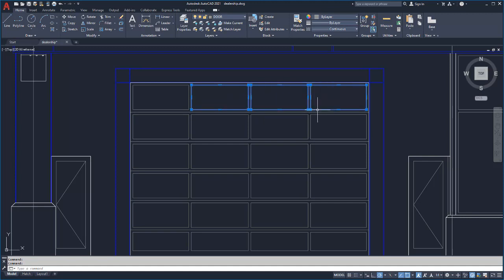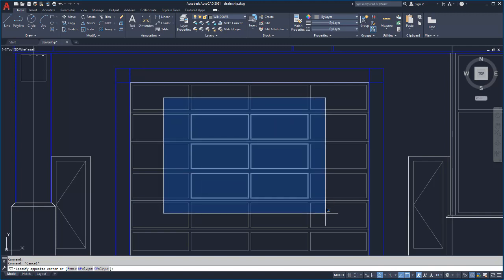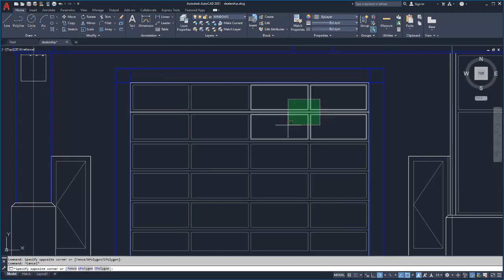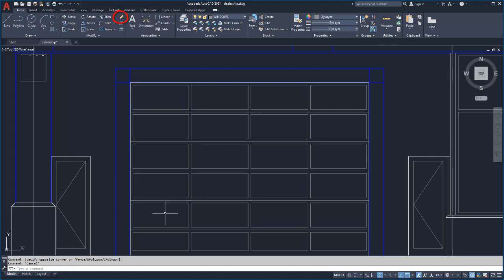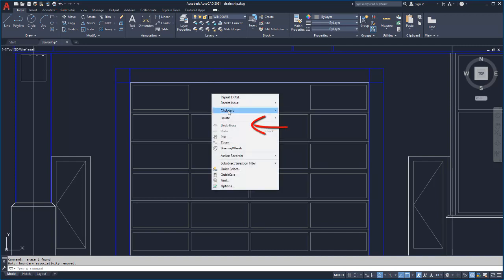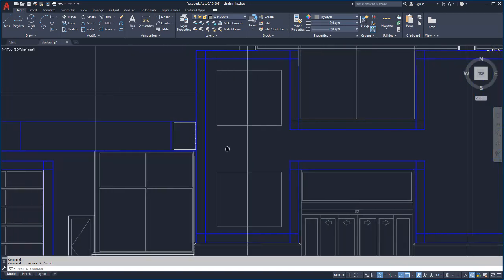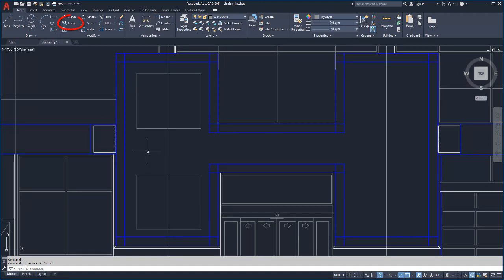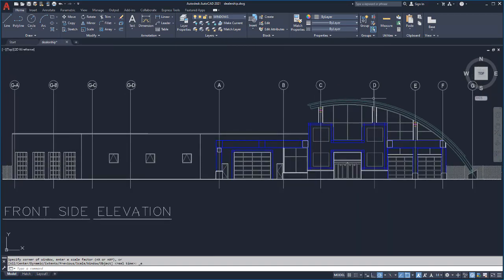Modify 2D Objects AutoCAD 2022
Learn how to select and modify 2D objects using window selection, erase, zoom, and copy.